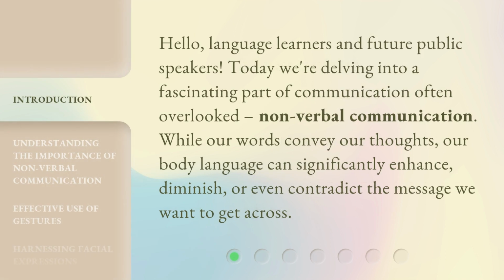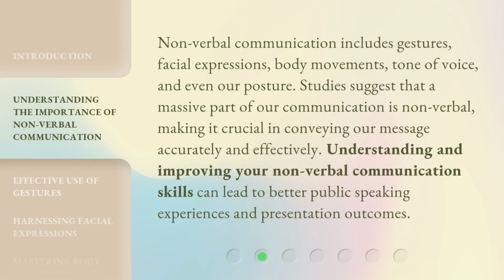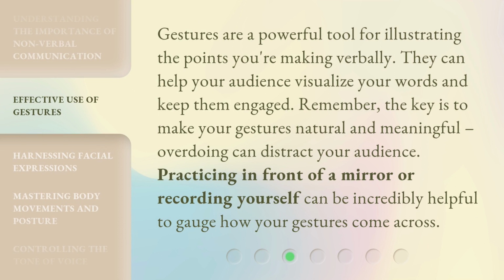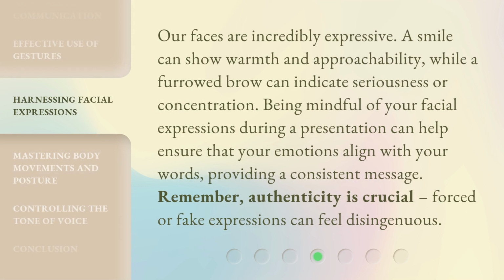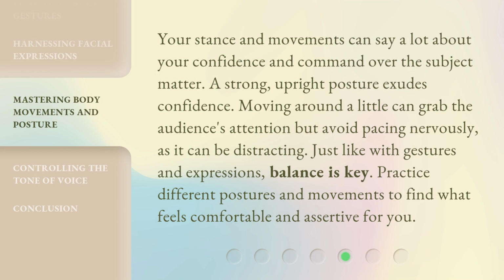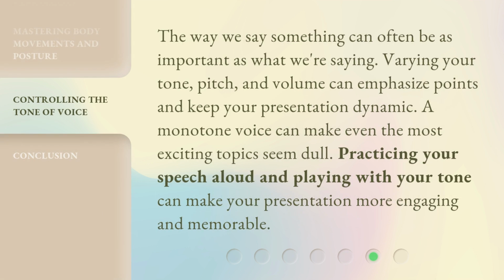Mastering Non-Verbal Communication: Unleash the Power of Body Language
Unleash the Power of Body Language: Mastering Non-Verbal Communication • Discover the secrets of non-verbal communication and learn how to use body language effectively to enhance your message. From gestures to facial expressions and posture, this video will teach you the art of mastering non-verbal communication for better public speaking and presentation outcomes.

00:00 • Introduction - Mastering Non-Verbal Communication: Unleash the Power of Body Language
00:33 • Understanding the Importance of Non-Verbal Communication
01:03 • Effective Use of Gestures
01:32 • Harnessing Facial Expressions
02:02 • Mastering Body Movements and Posture
02:32 • Controlling the Tone of Voice